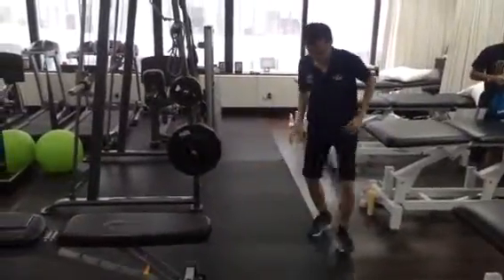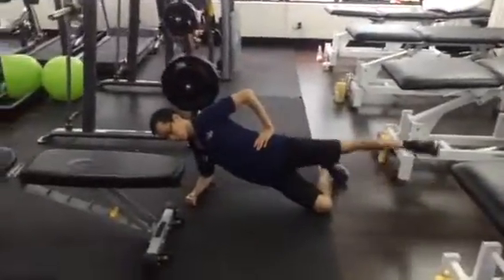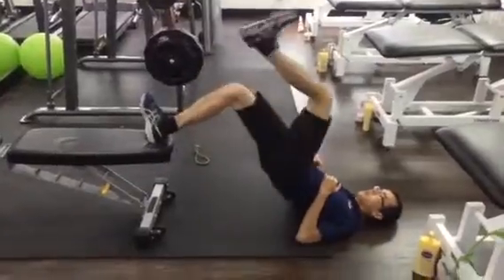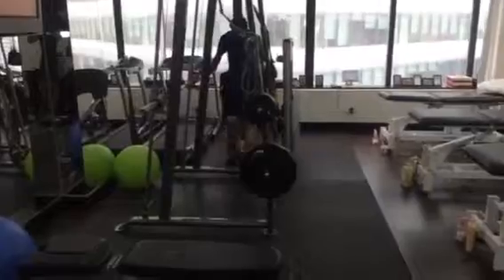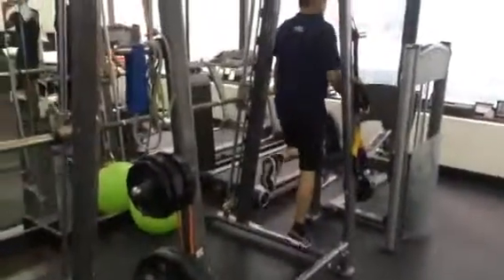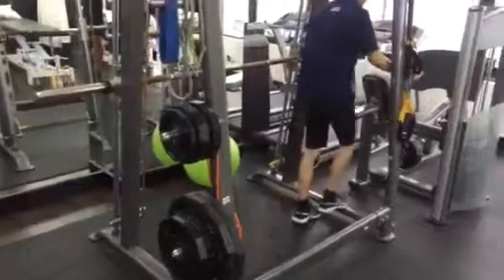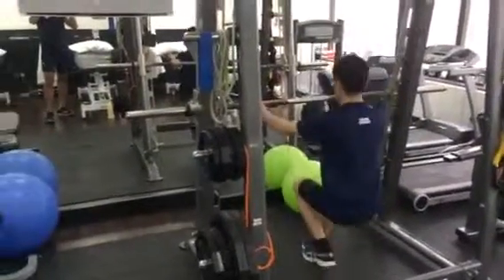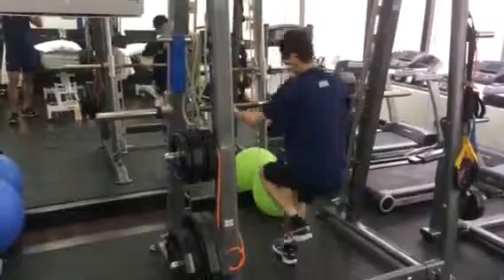Simon Raftery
Abbas H